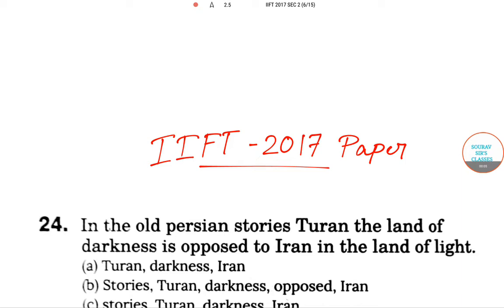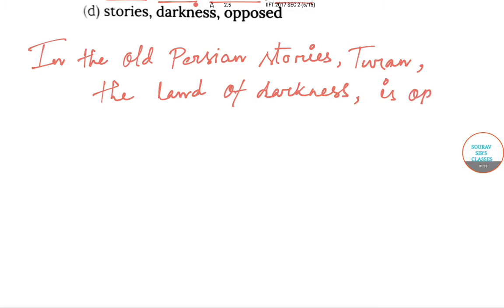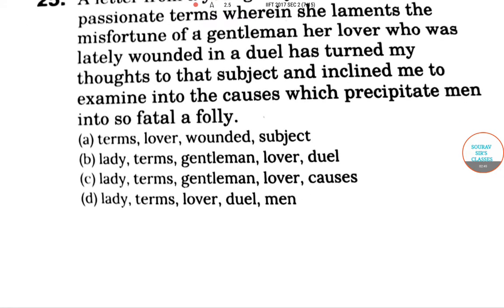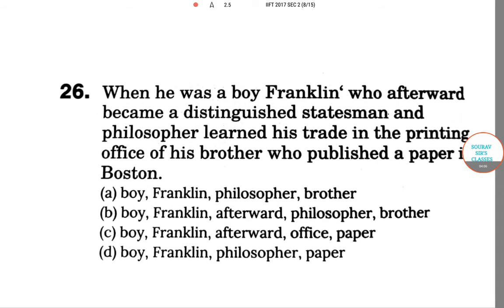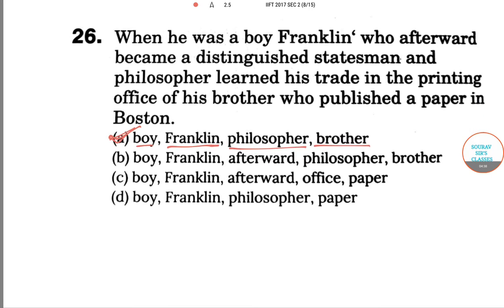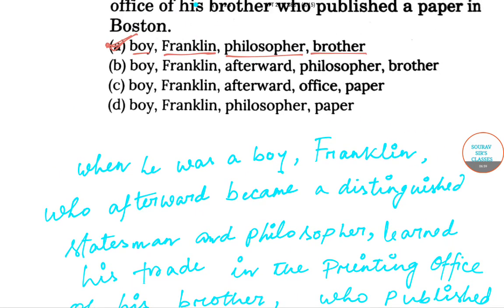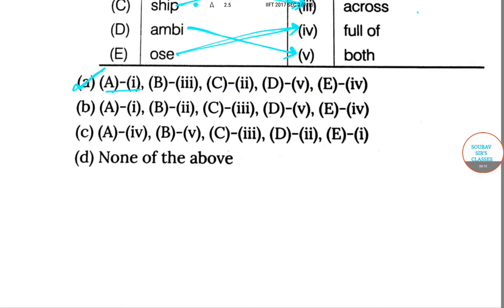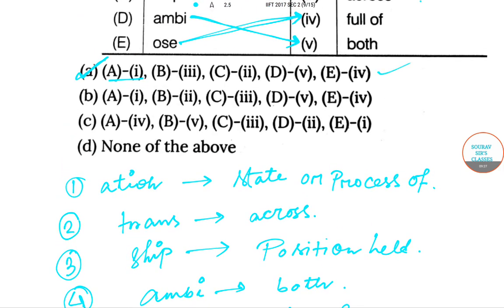IIFT 2 PAPER 2017 PAST YEAR SOLVE,COMPLETE SOLUTIONS,ONLINE CLASSES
IIFT 2 PAPER 2017 PAST YEAR SOLVE,COMPLETE SOLUTIONS,ONLINE CLASSES,PRE RECORDED CLASSES,MOCK TESTS

IIFT 2019 - Indian Institute of Foreign Trade (IIFT) conducts its national-level entrance exam i.e. IIFT entrance exam, for admission to its MBA programmes at its Delhi and Kolkata campus. IIFT 2019 is expected to be conducted in the first week of December 2018. It will be an objective-type test carrying around 114 multiple-choice question (MCQs). The duration of the exam will be 2 hours. Last year, the exam was conducted in offline (paper-pencil) mode. However, the Director of the institute, Prof. Manoj Pant, has hinted that IIFT 2019 might be conducted in online (computer-based) mode. The exam is likely to be conducted in more than 20 cities of India. The exam is the gateway to IIFT’s two-year fully-residential MBA in International Business (IB) programme. The final selection at IIFT will be made on the basis of Entrance test score, Group Discussion (GD), Writing Skill Assessment and Personal Interview. The registration for IIFT 2019 is likely to start from the last week of July to continue until the mid of September. In this article, candidates can check all the information about IIFT 2019 entrance exam such as important dates, eligibility, application form, admit card, exam pattern, answer key, result, cutoff, etc.

IIFT 2019 Overview
Exam Name

IIFT MBA (IB) Entrance Exam

Conducting Institute

Indian Institute of Foreign Trade (IIFT) Delhi

Exam Category

Post Graduate

Purpose of Test

Qualifying Test for admission to IIFT New Delhi and Kolkata

Periodicity

Annually

Exam type

National level

Test Pattern

Objective Test (MCQs)

No. of Sections

Six sections (Data Interpretation, Logical Reasoning, Verbal Ability, Reading Comprehension, General Knowledge, and Quantitative Aptitude)

Test Duration

120 minutes (2 hours)

Mode of Conduct

Expected to be Online this year (computer-based)

Reservation of seats

Seats are reserved as per Government of India regulations

IIFT 2019 Important Dates
The official dates for IIFT 2019 aren’t released yet. Based on last year’s data, the following table provides you with the tentative important dates of IIFT 2019.

Event

Dates

IIFT Registration begins

Fourth week of July 2018

Deadline for receipt of Application (Gen/SC/ST/OBC)

Second week of September 2018

Last date to request exam centre change

First week of November 2018

IIFT 2019 Admit Card release

Second week of November 2018

IIFT 2019 entrance exam

First week of December 2018 (Exact timings are yet to be announced)

IIFT 2019 Result

First week of January 2019

Selection Procedure

January/February 2019

IIFT 2019 Final list of selected candidates

Second week of April 2019